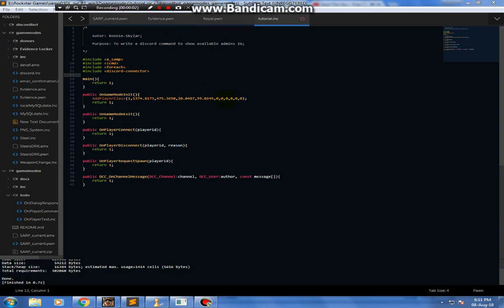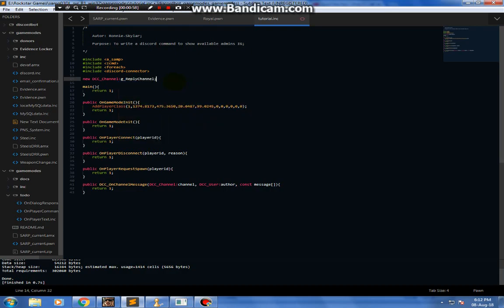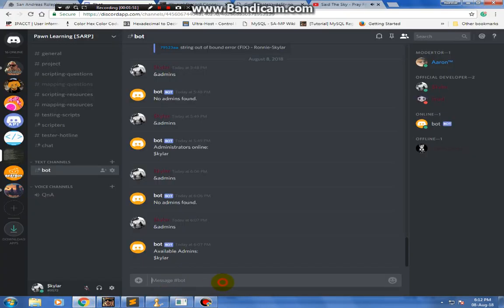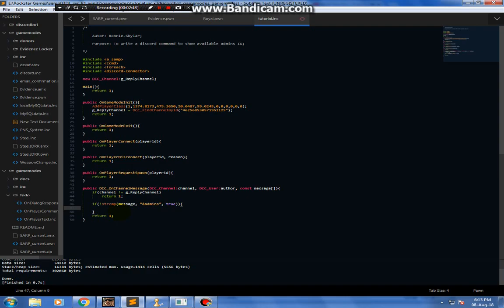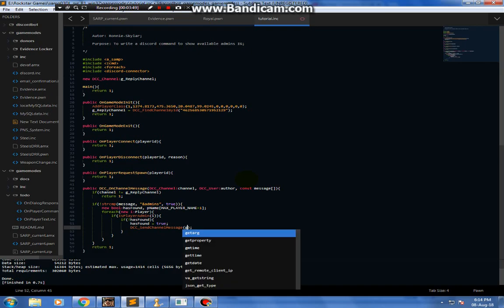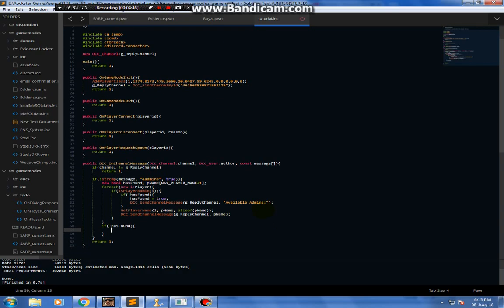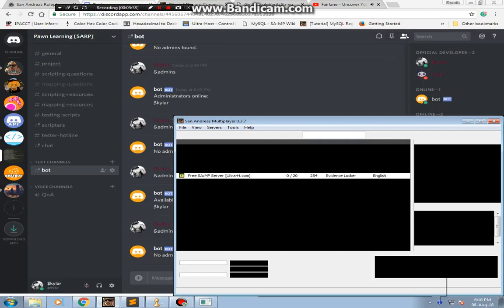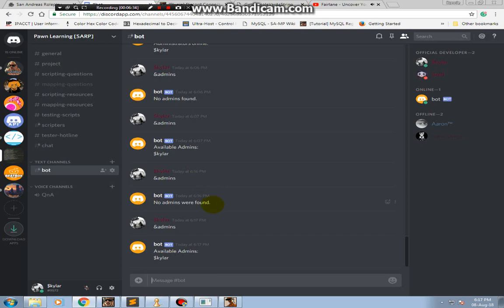[ SAMP DISCORD CONNECTOR ] STEP 3: How to make a simple command to interact with SAMP.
In this video, we will learn the basic functionality of the include discord-connector. The link to the include is